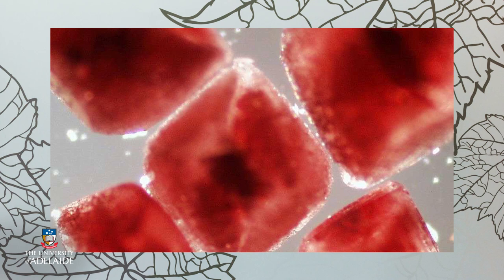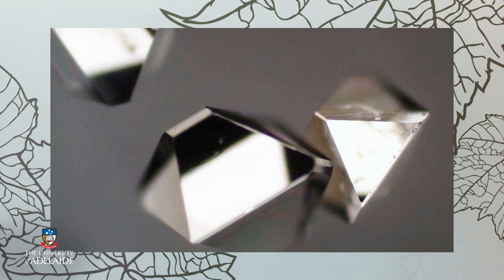World of Wine: Wine chemistry